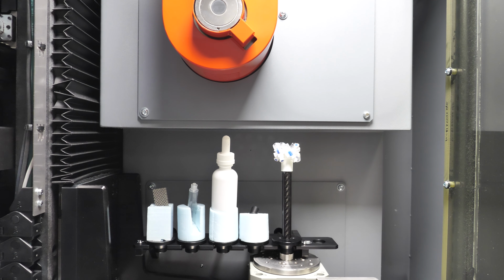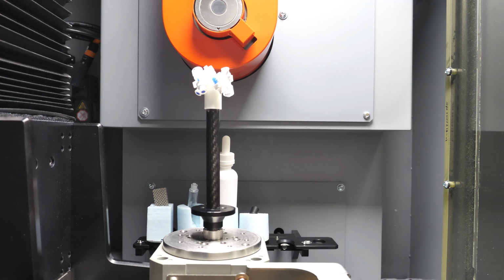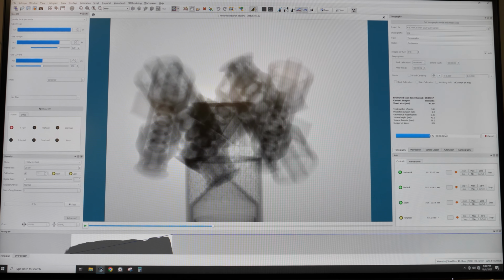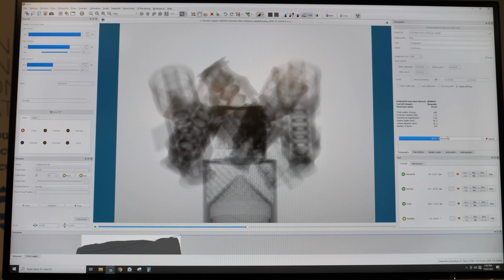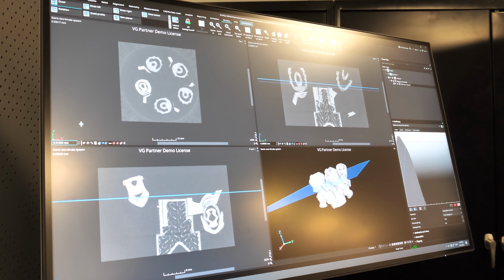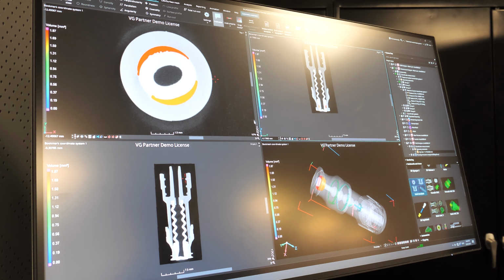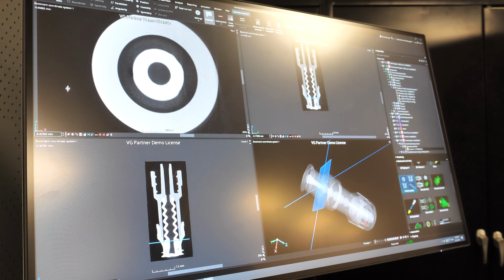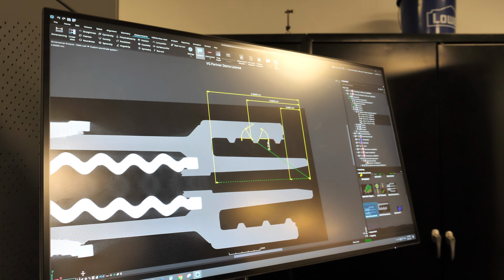RX Solutions EasyTom S CT Scanner | Product Demo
RX Solutions offers a range of computed tomography (CT) systems that allow for non-destructive testing to precisely measure and inspect components in just one scan. The EasyTom S offers simple operations, greater flexibility, and easy integration for small to medium components.

At Cross, we are a proud distributor of RX Solutions products and offer comprehensive services such as certified training, seamless system integration, and industry expertise. We work with your team to ensure you get the support you need.

👩‍🏭More Cross Precision Measurement Group Resources👨‍🏭

📈 Looking to increase efficiency and quality while reducing risk? 📋

Looking for the best Hose & Fitting, Mobile System Integration, Process Solutions, Precision Measurement, and Automation Company in the Southeast?

At Cross, we pride ourselves in creating manufacturing solutions. If you have a weak link in your production chain, we’re here to help. Or if you just need a replacement valve or onsite calibration, we can help with that, too.

Our goal isn’t to just be your supplier. We want to be your partner. Working directly with all of our customers to develop the absolute best systems and processes is just what we do. And we’re very good at it.

See for yourself why countless manufacturing companies across dozens of industries continue to use Cross services every single day.

We believe that when you remove risk from quality and efficiency you get innovation. So we strive to bring innovative (and often custom) solutions to every single one of our customers. Reduce your risks with a recognized innovator.

There’s a reason Cross has been as successful as it has. Since 1954, we’ve operated with a philosophy based on honesty, integrity, mutual respect, trust and the highest standards of ethical business conduct.

There really is a Cross difference. Take a look and find out for yourself.

🎉🎉🎉FOLLOW CROSS COMPANY🎉🎉🎉
Find Us Anywhere Online!